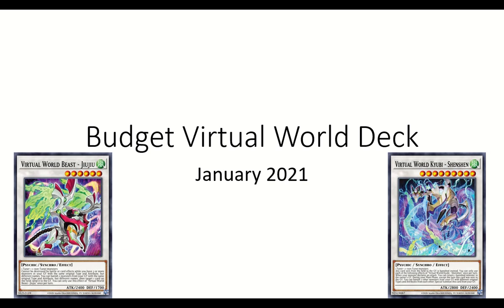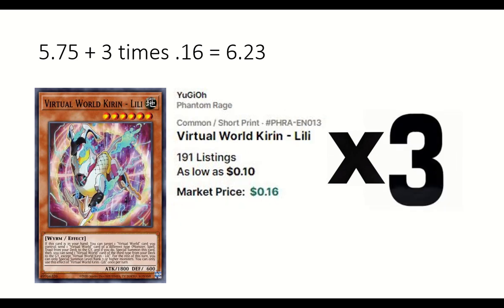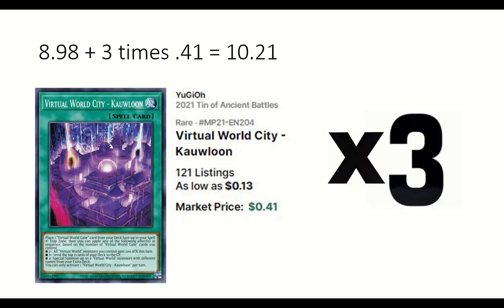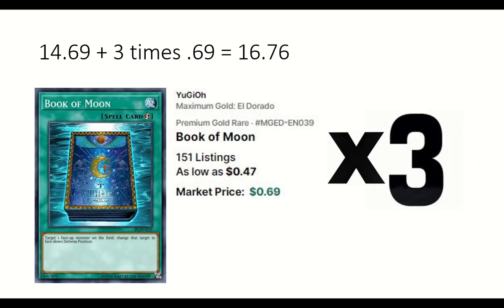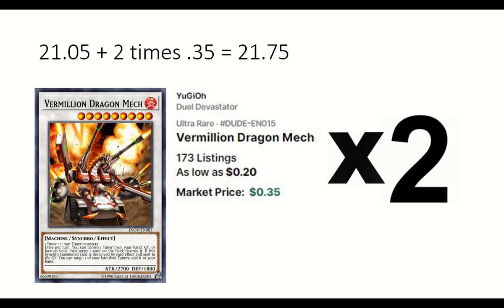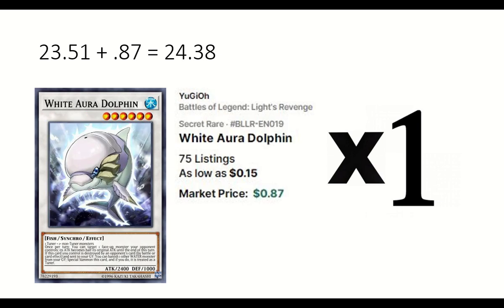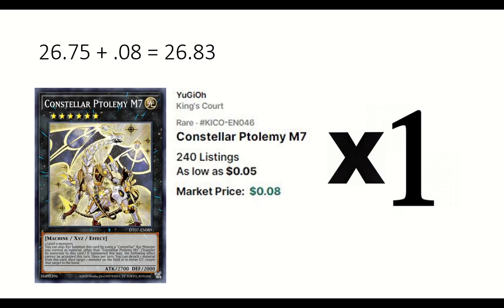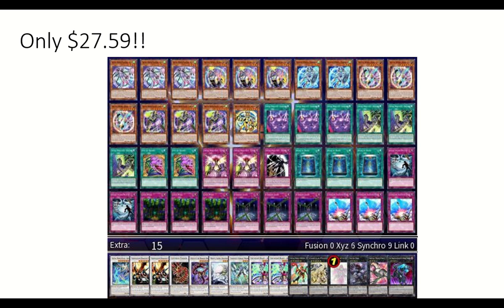Budget Virtual World Deck 2022 (Only 27.59!)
The mega tins from 2021 has a lot of great archetypes in it and virtual world is one of them. Virtual World has a lot of xyz and synchro monsters that the deck aims to summon which are great boss monsters for the deck. Oh and welcome to the new year!

The cost of the deck is based on the market price on tcgplayer.